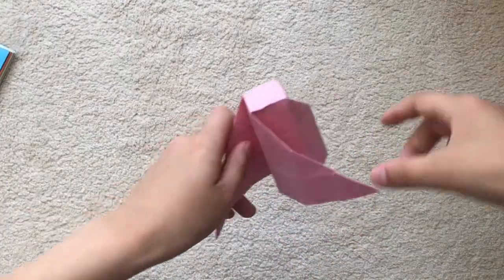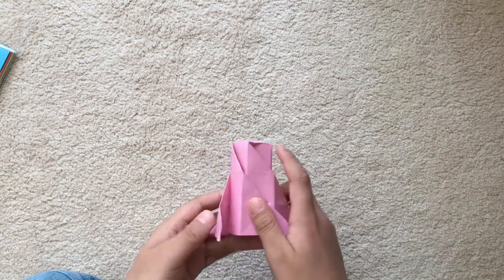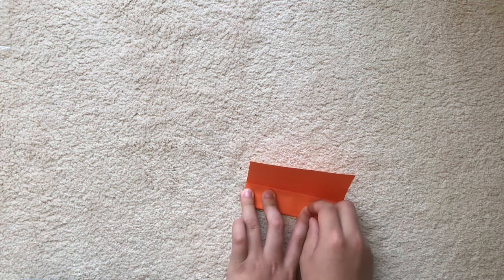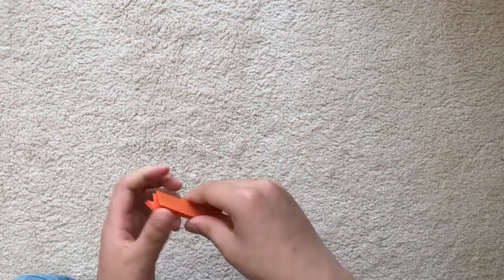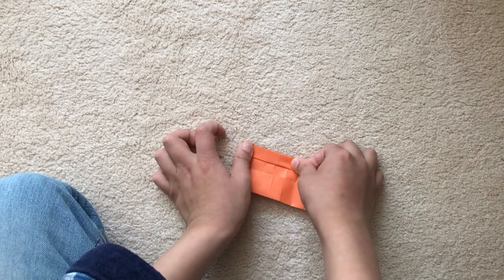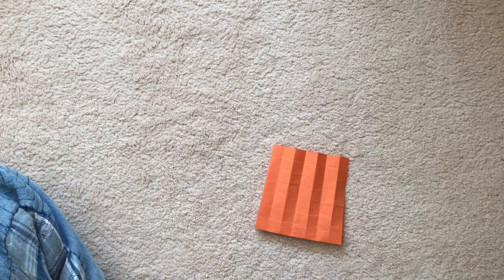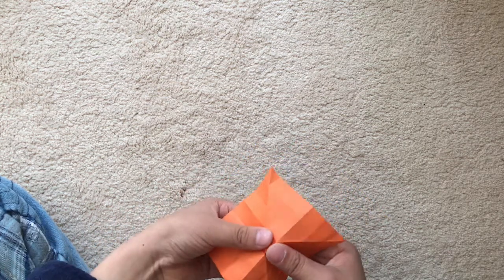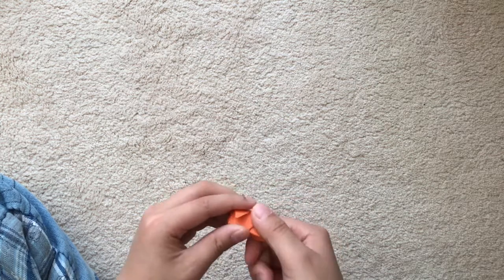Origami Flasher Cup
I designed this flasher because Jeremy Shafer inspired me!!